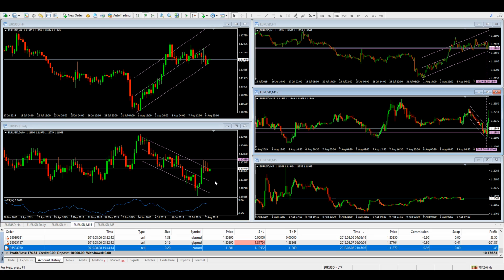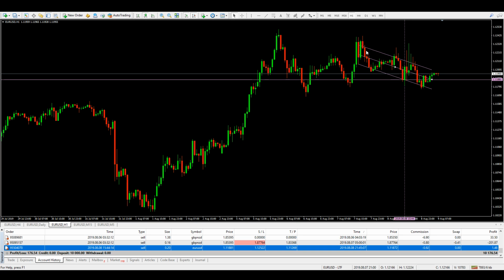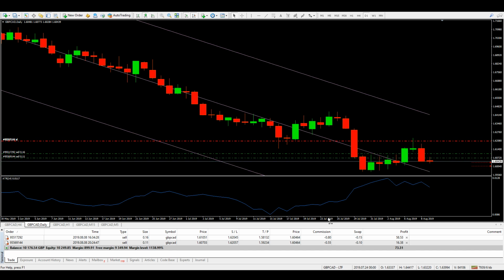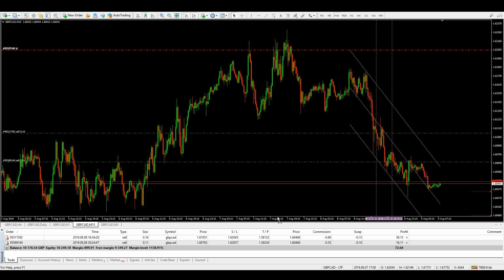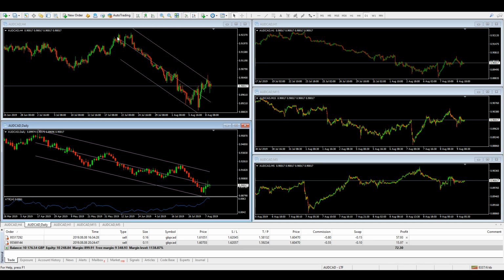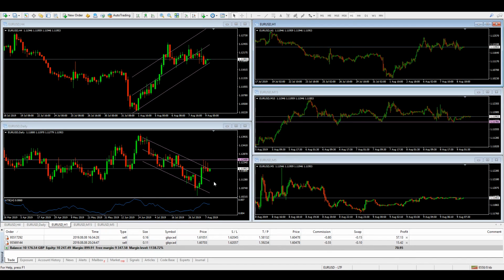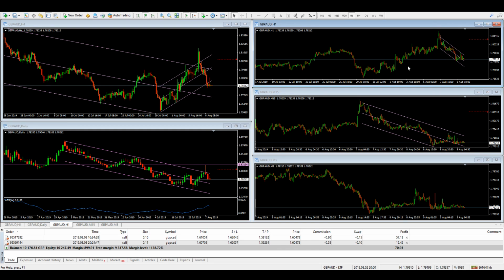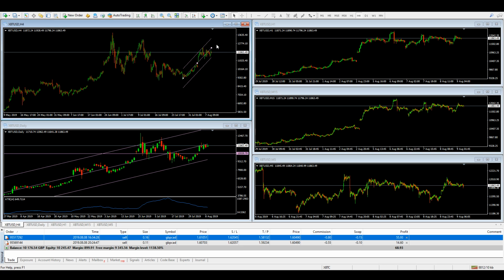Live Forex Trading | Market Overview | 9 August 2019